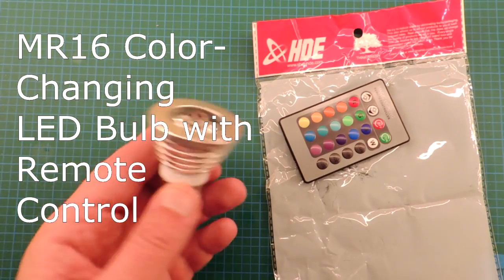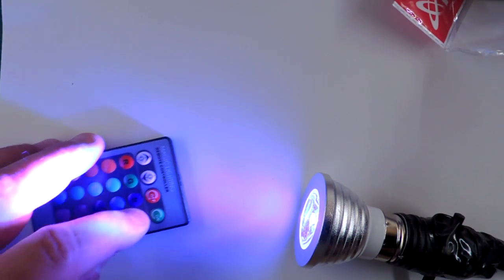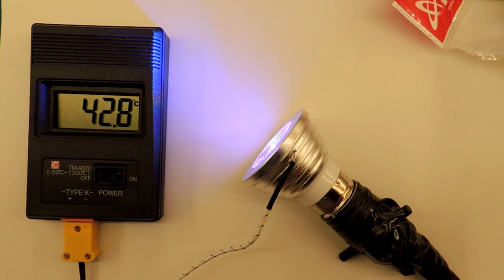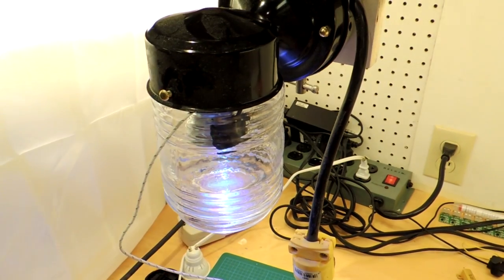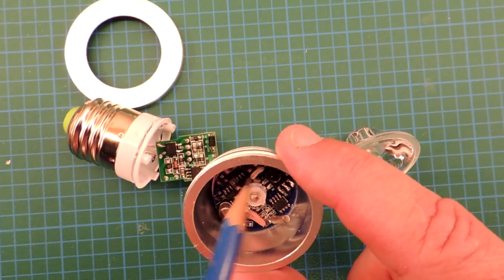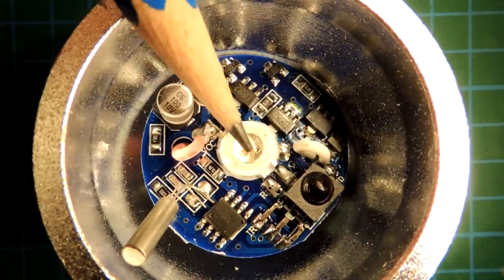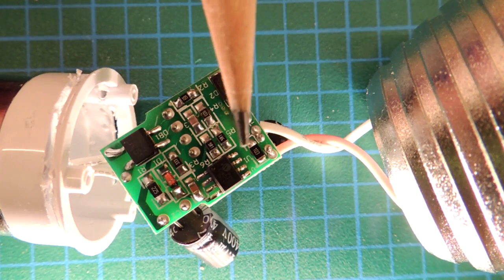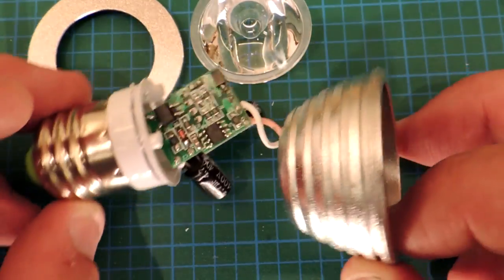Remote Controllable Color LED Review and Teardown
One aspect of LEDs bulbs is the ability to make "smart" bulbs which have microprocessor control and remote capabilities.  This is a good example of a bulb at the bottom of the market which uses IR control.